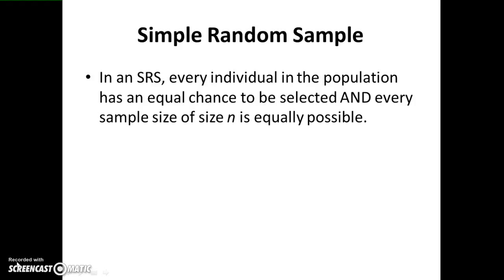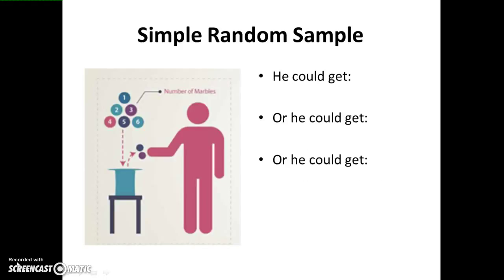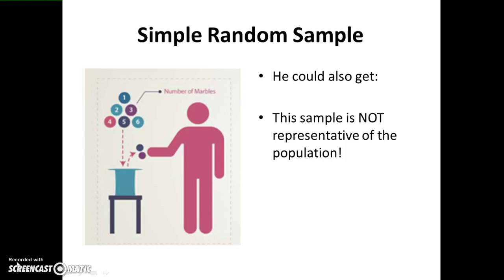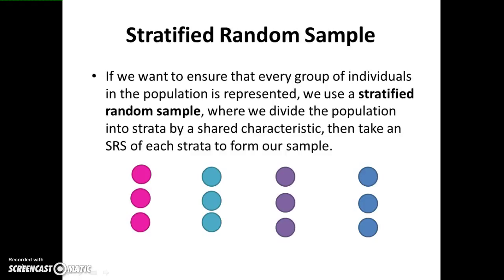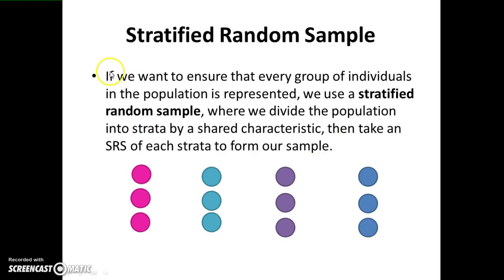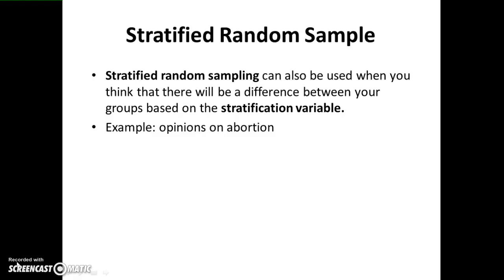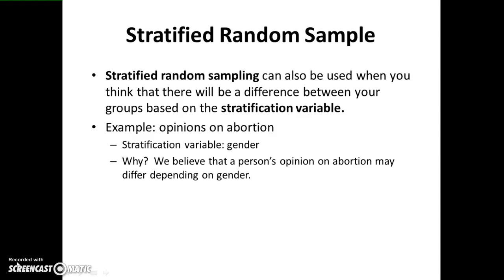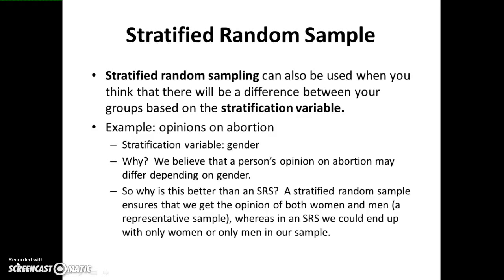1.03 Reteach - SRS and Stratified Random Sampling